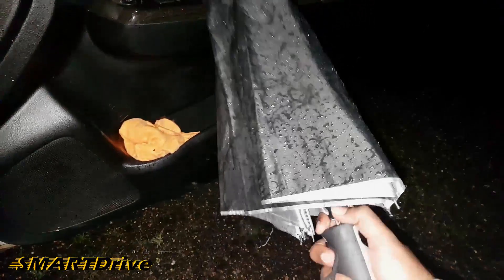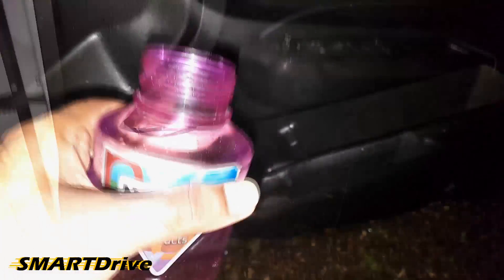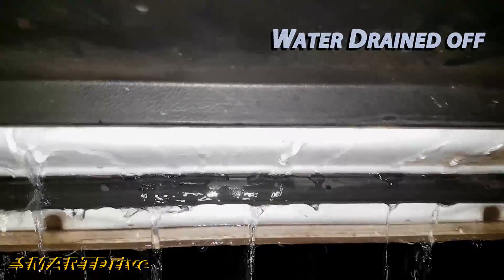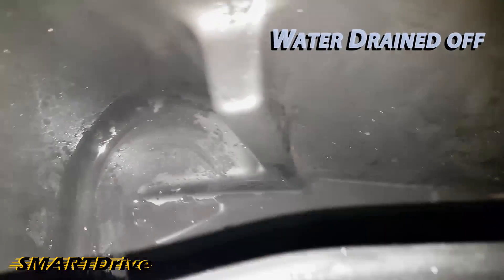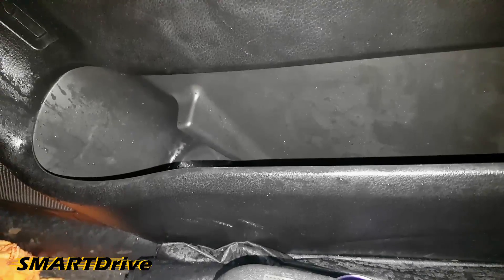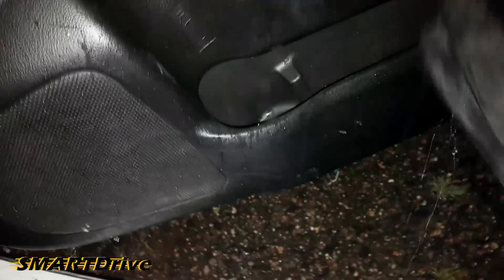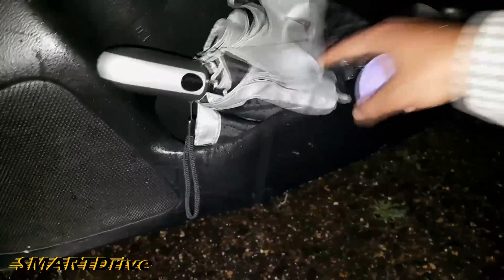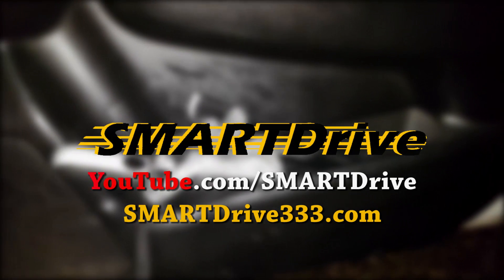Best Place to Keep Your Wet Umbrella in Car During Monsoon | Prevent Water Leakages | SmartDrive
Reveal the best place to keep your wet umbrella in your car during the monsoon season, ensuring no water leakages and keeping your car interior dry. Discover practical tips and solutions for car owners who struggle with wet umbrellas.

Timestamps:
00:00 - Introduction
00:30 - The Problem with Wet Umbrellas in Cars
01:00 - Common Mistakes to Avoid
01:30 - Finding the Ideal Spot in Your Car
02:00 - Checking for Water Leakages
02:30 - Practical Tips for Storing Wet Umbrellas
03:00 - Conclusion and Final Tips

For car owners, dealing with a wet umbrella can be a major hassle. In this video, we demonstrate the designated spot in your car where you can store your wet umbrella without worrying about water seepage. We’ve also checked for water leakages to ensure your car stays dry and damage-free.

Learn the best practices for keeping your car interior clean and dry during the monsoon season. From common mistakes to avoid to the most practical storage solutions, we’ve got you covered.

FAQs:

Where is the best place to keep a wet umbrella in the car?

We reveal the designated spot in your car that is ideal for storing a wet umbrella without causing water damage.
How can I prevent water leakages from a wet umbrella in my car?

Discover practical tips and solutions to prevent water from seeping inside your car when storing a wet umbrella.
What are common mistakes to avoid when storing a wet umbrella in the car?

Learn about the common mistakes car owners make and how to avoid them to keep your car interior dry.
Can storing a wet umbrella in my car cause damage?

Understand the potential risks and how to mitigate them with proper storage techniques.
How to check for water leakages in my car?

We provide a step-by-step guide on how to check for water leakages to ensure your car stays dry and damage-free.

Stay dry and drive safe this monsoon season!smartdrive attends some daily issues faced by car owners.
Hope you will get proper place to keep your umbrella. Not to worry we checked the water leakages too.

For car owners, a wet umbrella is a major problem. You have a designated spot where you can store your wet umbrella without worrying about a drop seeping inside your automobile.

best place to keep wet umbrella in car.
umbrella inside the car